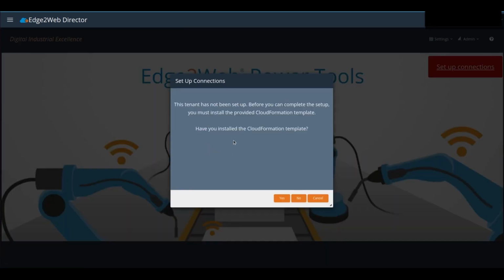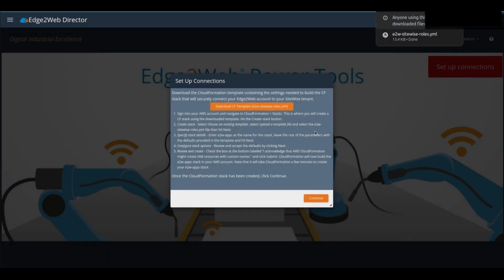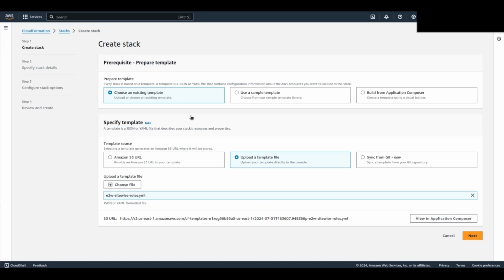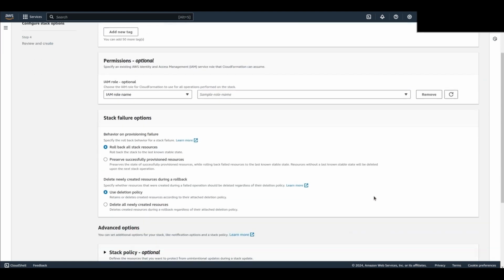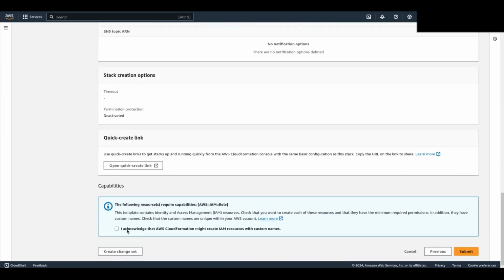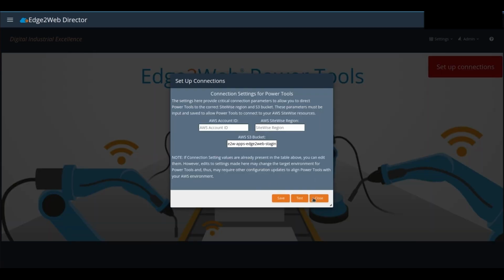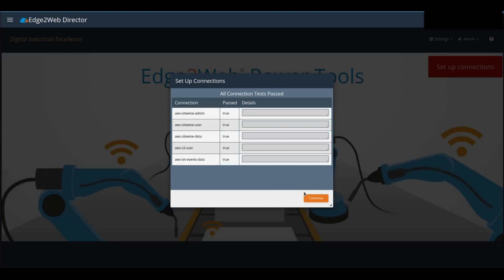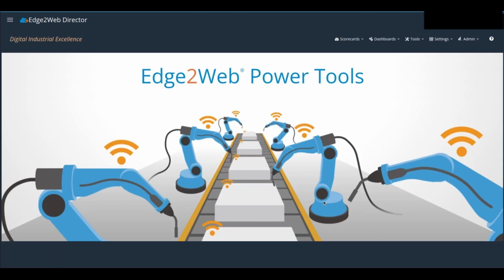EPT Solution Set-up Video - Edge2Web Power Tools for SiteWise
Edge2Web Power Tools (EPT) provides a rich suite of tools and utilities for users of AWS IoT SiteWise. EPT is a SaaS solution that can be acquired from the AWS Marketplace on a monthly subscription plan. An EPT admin acquires a subscription from the Marketplace and follows provided instructions to create an Edge2Web account. The admin then follows the instructions in this video to set-up EPT and connect it to a SiteWise cloud instance.